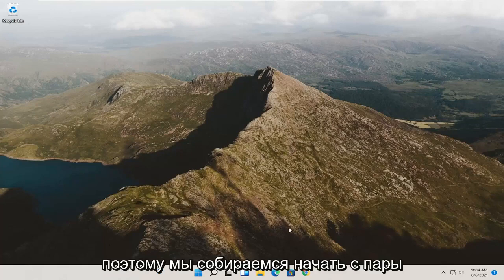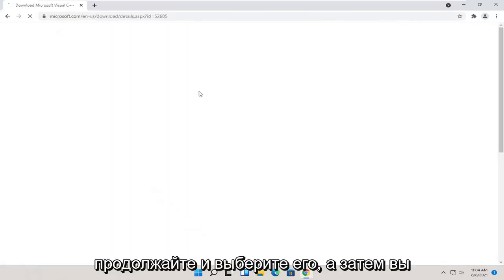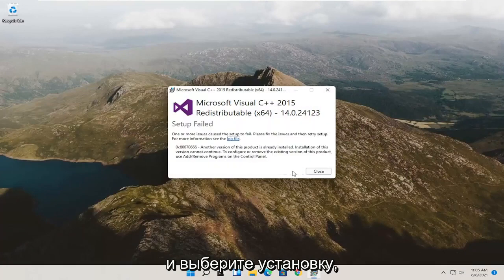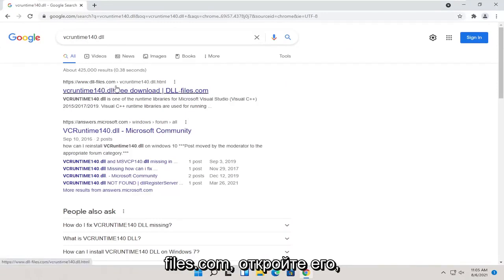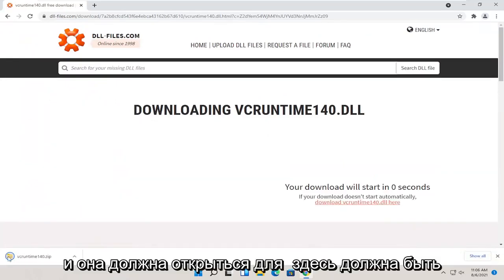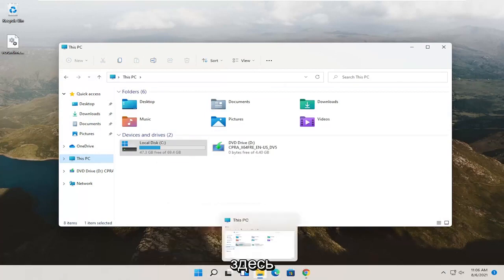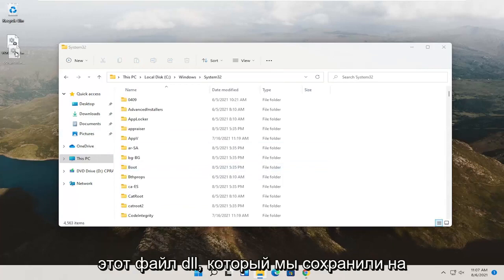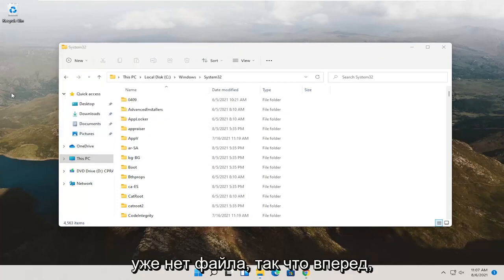Vcruntime140.dll Отсутствует исправление для Windows 11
«VCRUNTIME140.dll отсутствует» - это ошибка, которая может возникать на компьютерах с Microsoft Windows. Обычно проблема возникает после установки обновления Windows или после неудачной установки определенной программы.

Всплывающее окно с сообщением об отсутствующем файле обычно предлагает пользователям начать поиск ссылки для скачивания VCRUNTIME140.dll в Интернете, однако вам не следует загружать этот файл с сомнительных веб-сайтов, и вы также должны знать, какая версия подходит для вашей операционной системы.

Это руководство применимо к компьютерам, ноутбукам, настольным компьютерам и планшетам под управлением операционных систем Windows 11, Windows 10, Windows 8 / 8.1, Windows 7. Работает со всеми основными производителями компьютеров (Dell, HP, Acer, Asus, Toshiba, Lenovo, Samsung и Huawei).